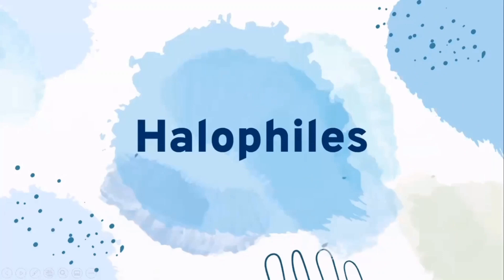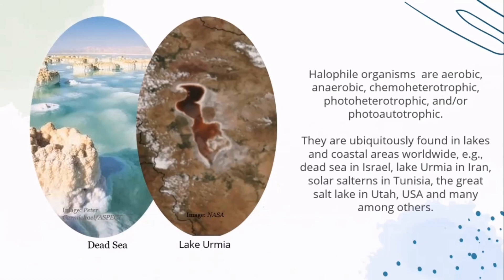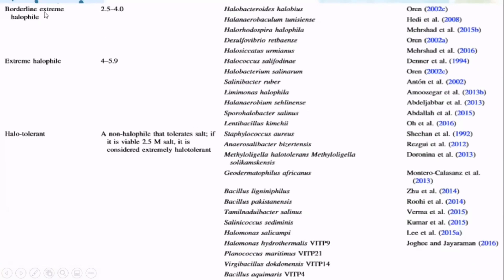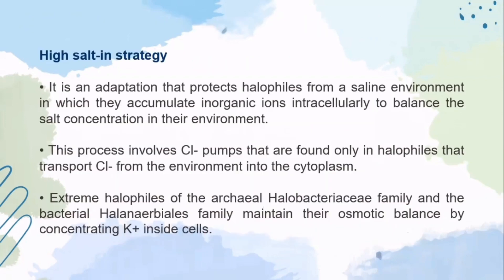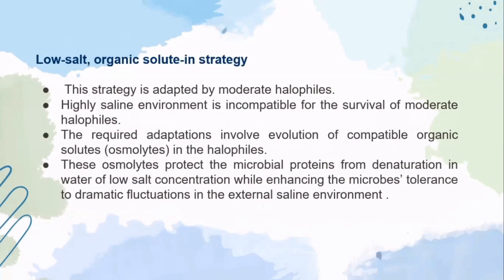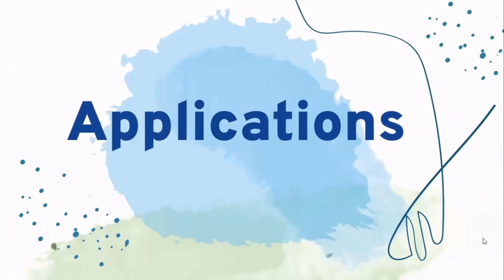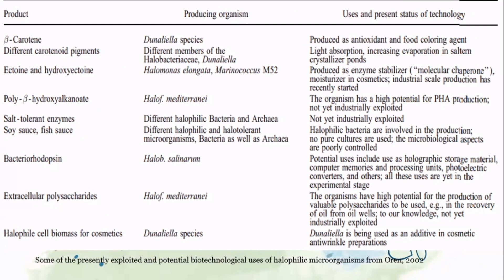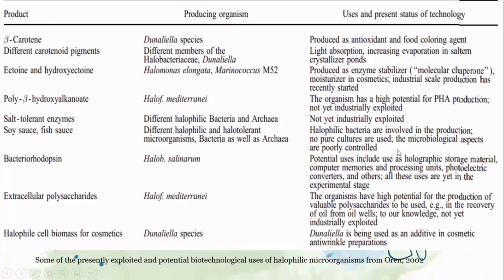Halophiles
Recorded lecture on Halophiles